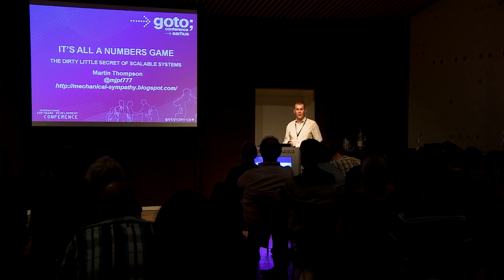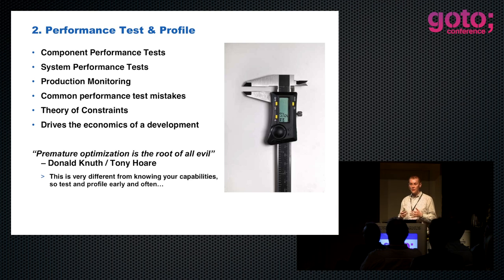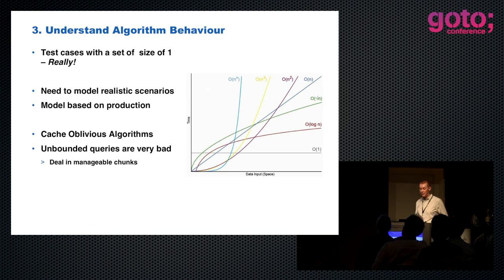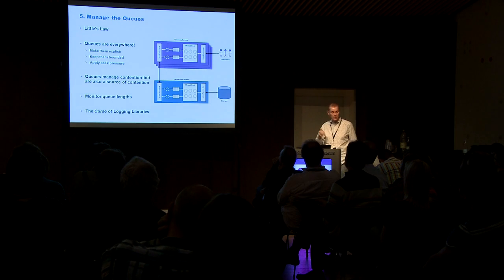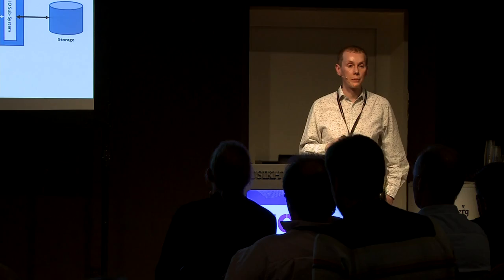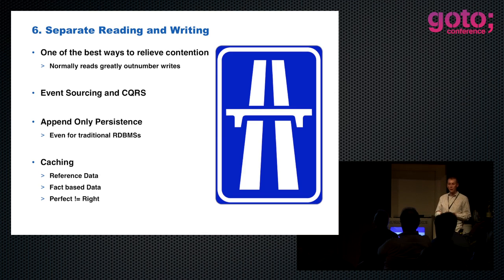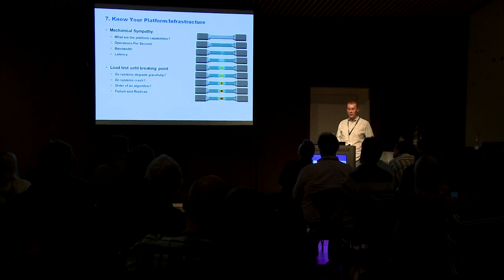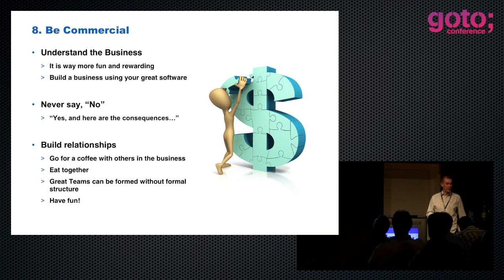It's All a Numbers Game - the Dirty Little Secret of Scalable Systems • Martin Thompson • GOTO 2012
Martin Thompson - High-Performance Computing Specialist

ABSTRACT
What does it really mean for a system to scale? How do we know we have built a system that scales to meet the business requirements in a cost effective manner? With ever increasing transaction and data volumes we need to take such questions a lot more seriously. It is now becoming critical for many businesses to focus in on the IT costs per user; otherwise they are not profitable. "Just throw hardware at the problem", is getting tired and just does not wash for many organisations.